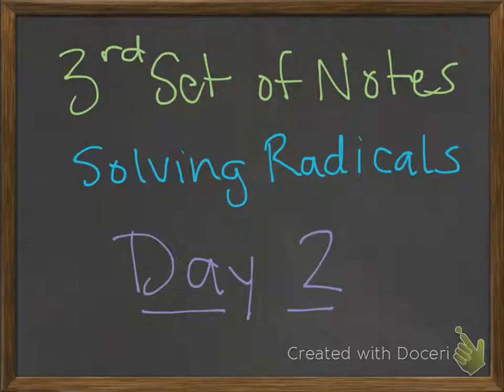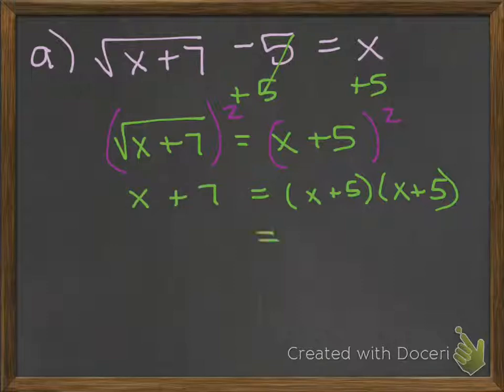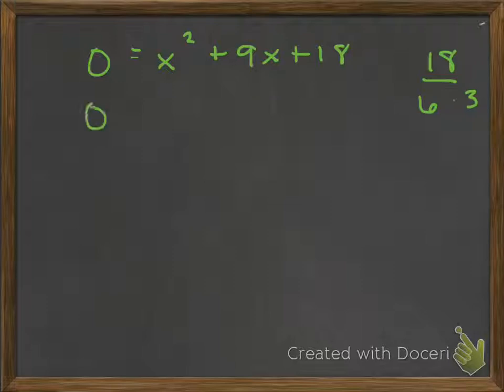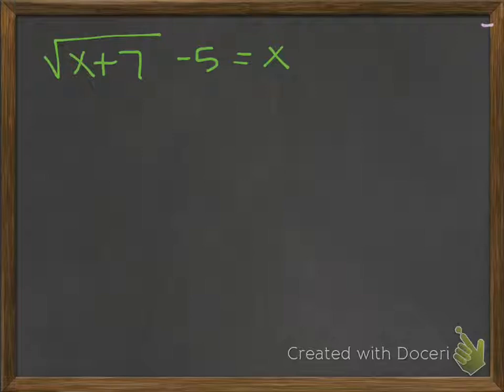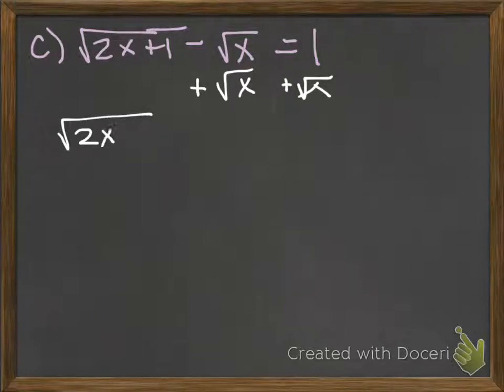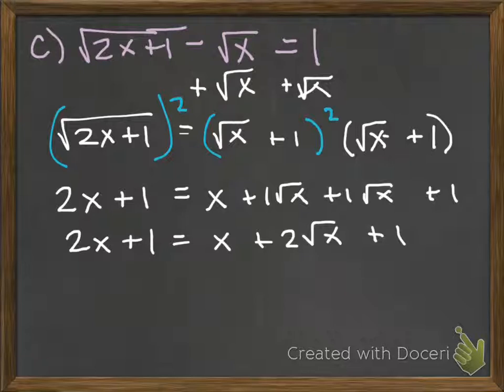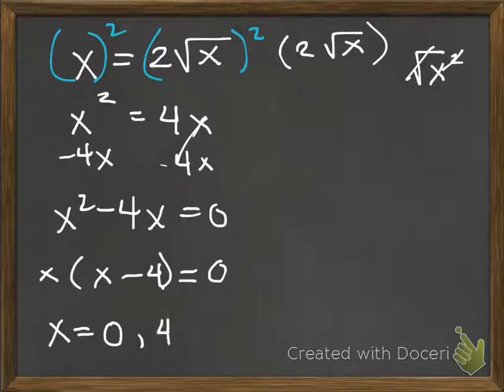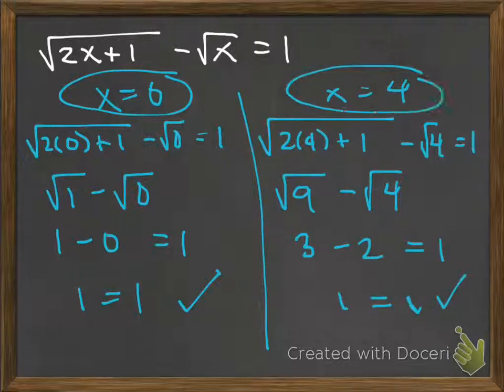WHS Radicals 3rd day 2